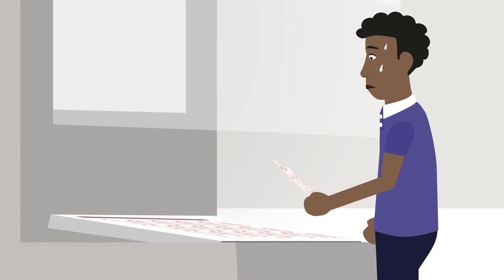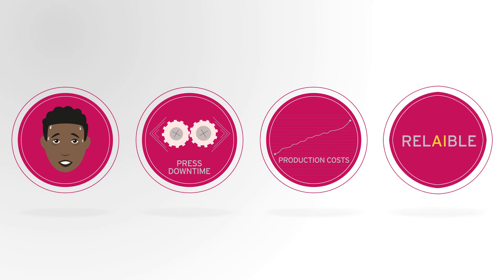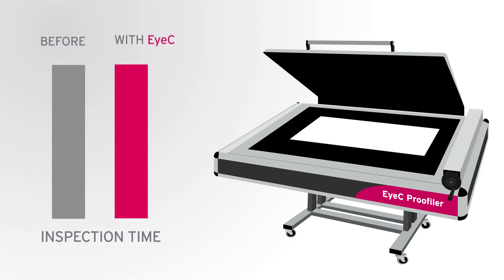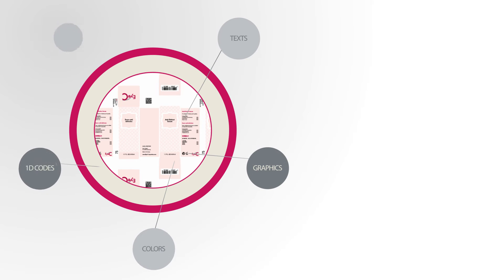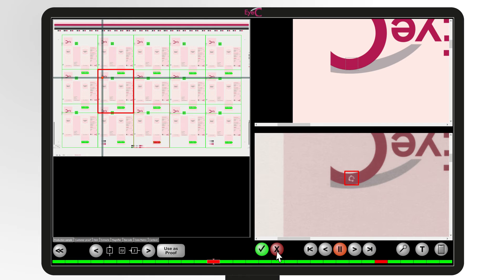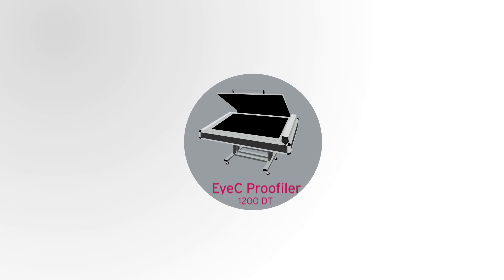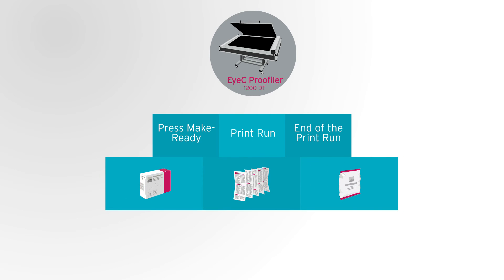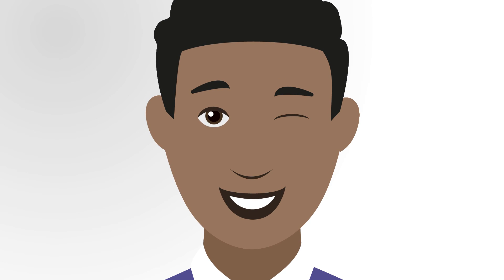Print Inspection for Large Samples - EyeC Proofiler 1200 & 1700 DT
The quality of a print run depends greatly on the make-ready process. Unnoticed defects have catastrophic consequences. Checking the first printed sheets before the print job runs, is a necessity.

Luckily, EyeC has the solution to boost your press checks. With the EyeC Proofiler, say goodbye to inaccurate or long quality checks. The system scans and analyses your printed sheets in record time.

Use the EyeC Proofiler and you will be sure the press is set-up properly and the job will run correctly the first time.